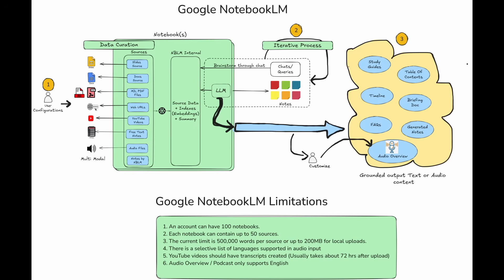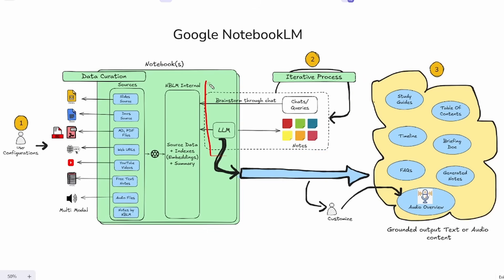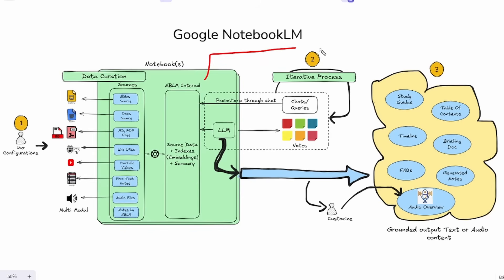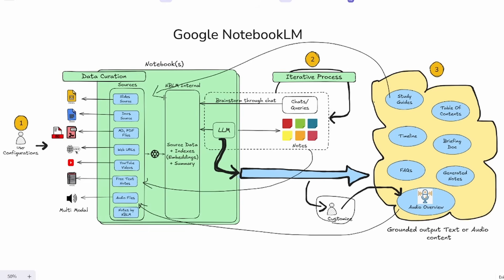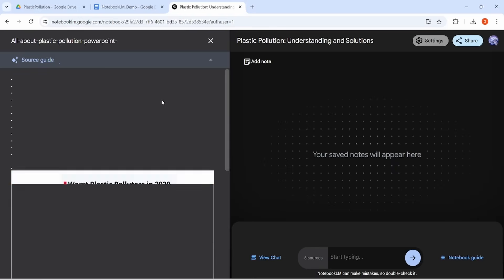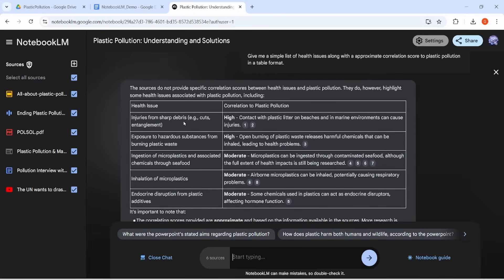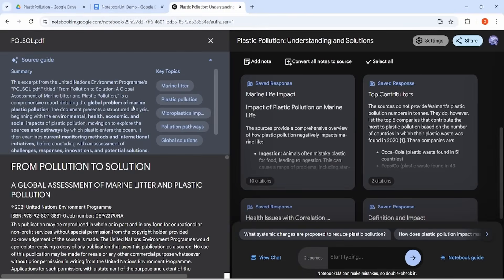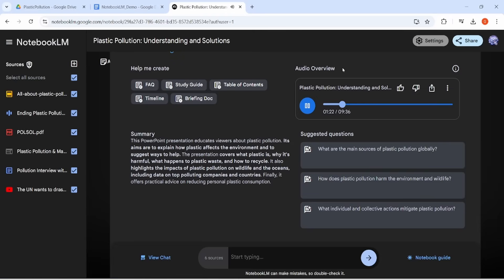NotebookLM Tutorial and use cases: From Zero to Hero in 17 mins!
This is a comprehensive NotebookLM guide to 10x your productivity. The best AI tool for research and content creation in 2025!

I go from basics to advanced all in one video with 2 real world scenarios walked through thoroughly along with Notebook LM Podcast creation and demo.

1. Student research project - With Real Data
2. Small business owner business review

We also cover all of these!
1. What is notebookLM and how it works end to end ?
2. How to use NotebookLM ?
2. NotebookLM Podcast
3. AI for students
4. NotebookLM Demo!
5. AI tool to summarize YouTube Video
6. AI Tool to summarize research paper

Chapters:
0:00 Why NotebookLM
2:00 Master how NotebookLM works !
6:39 Use Case 1 : Plastic Pollution Student Presentation
10:24 Citations & Hallucinations
12:17 Use source OR Notes - The Gotchas!
14:15 Sync data with sources
14:38 Listen to Podcast Sample
15:03 Use case 2 : Business and Product review
20:00 Productivity Tips
25:00 Conclusion